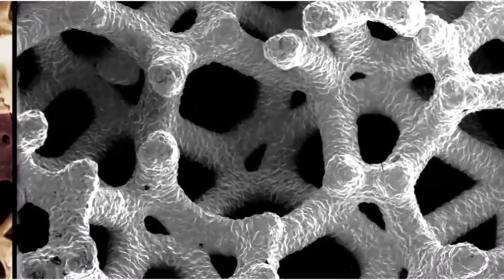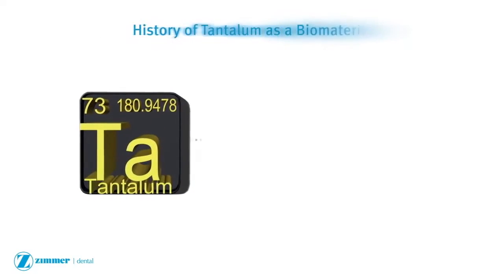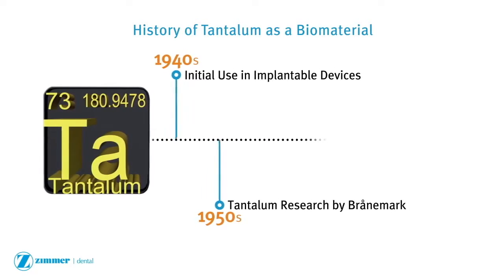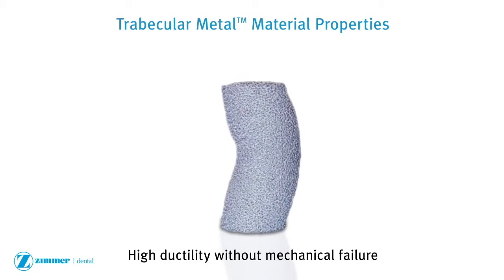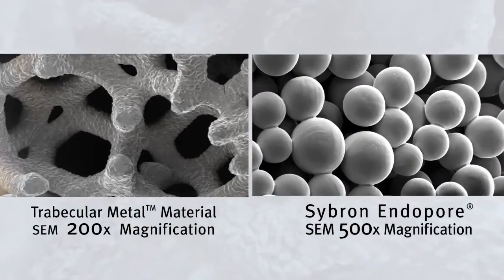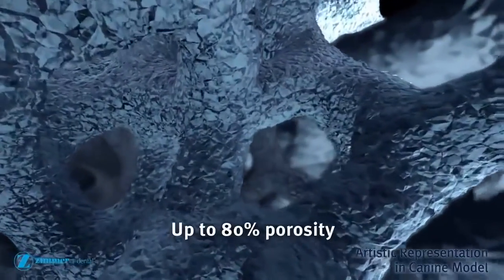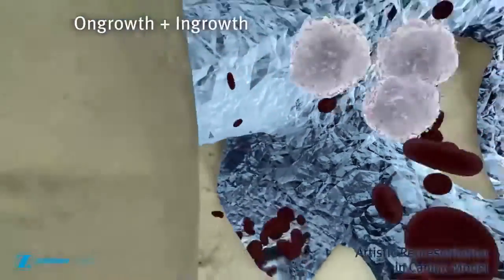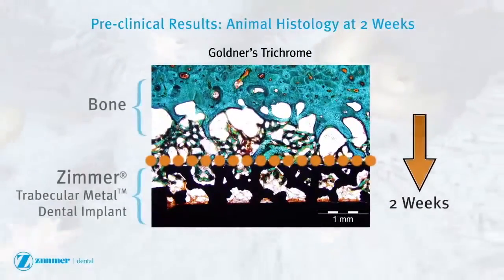Zimmer Trabecular Metal Material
El material de metal trabecular de Zimmer Biomet es un biomaterial único y altamente poroso hecho de tantalio elemental con propiedades estructurales, funcionales y fisiológicas similares a las del hueso.
  El material presenta una estructura de poros 100% abierta, diseñada e interconectada para soportar el crecimiento y la vascularización ósea.
   El material tiene más de 20 años de uso clínico demostrado en una variedad de aplicaciones ortopédicas.